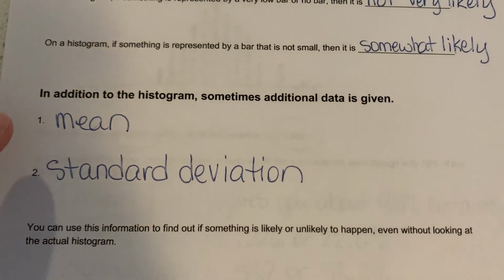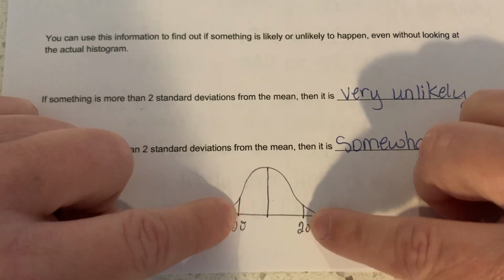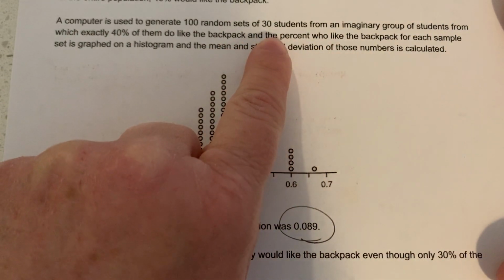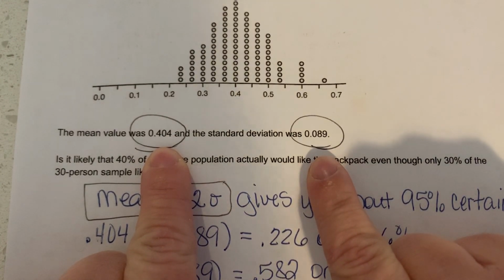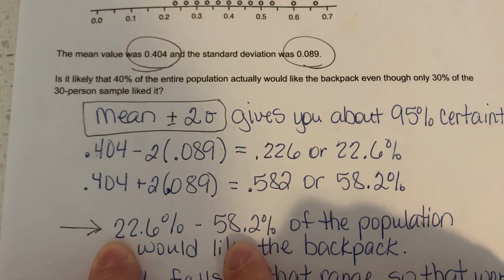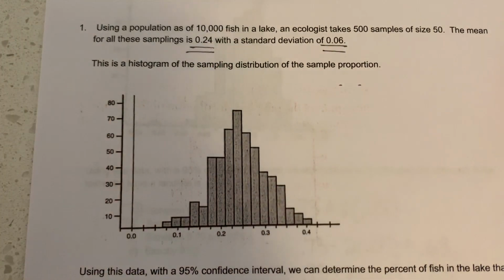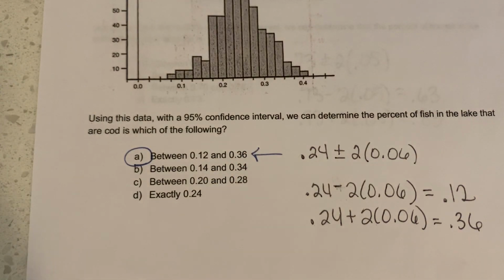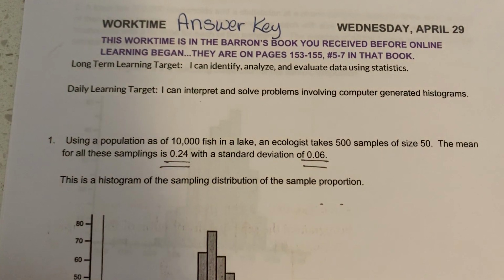4/29 Algebra II video lesson